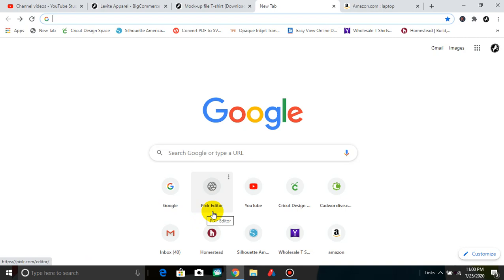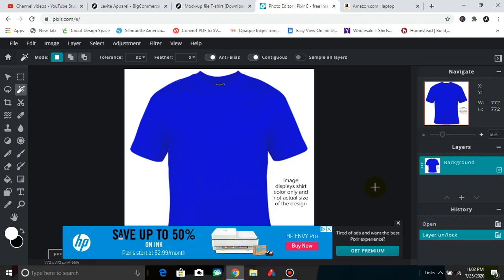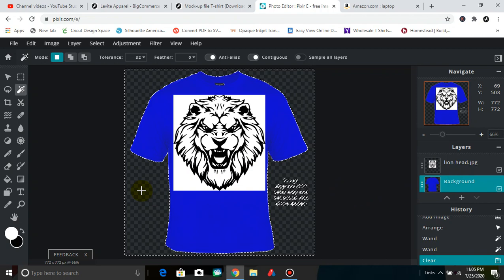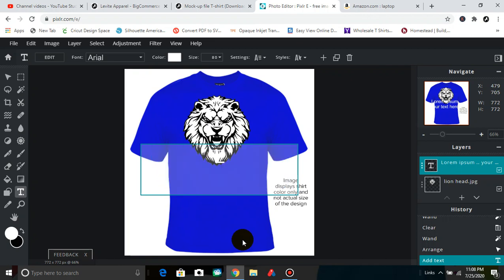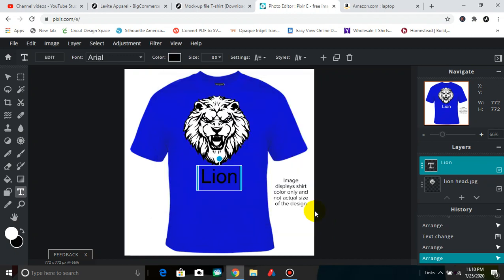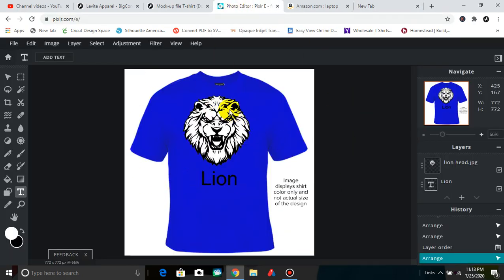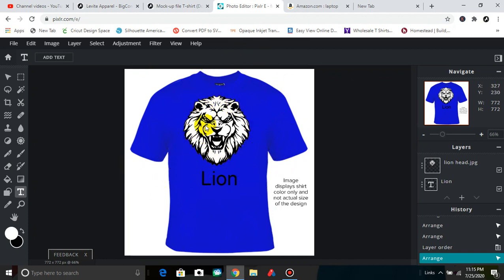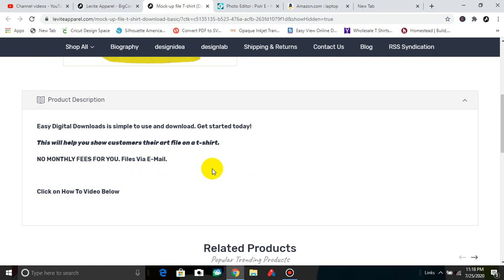Mock-up file T-shirt (Download) Basic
Epson WF 7710
Getting started with your own T-shirt company...JUST DO IT NOW.

Portable 40 Inch Universal Selfie Stick

Binding Machine

Ghost White Toner for HP
White Toner Printer

Cricut Air 2

Silhouette cameo 4
Silhouette cameo 3

Sublimation Ink
Sublimation Hats
Sublimation Mug
Sublimation Shirt

Cricut Explore Air 2 Mint

Cricut Explore Air 2

Cricut EasyPress 2

Vinyl bundle

Screen Printing kit

Epson Stylus 7800  Printer:
Epson 7800 Bulk Ink
Epson 7800 Refillable Cartridges
Epson Maintenance